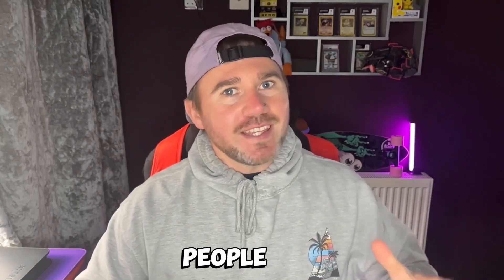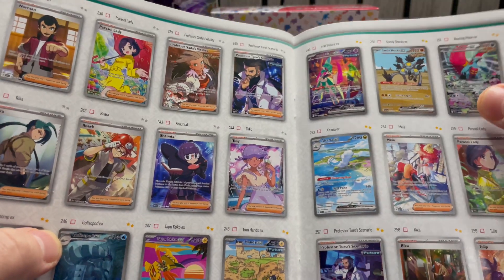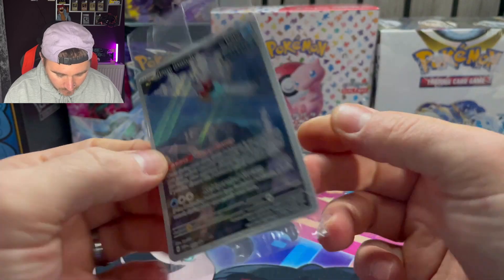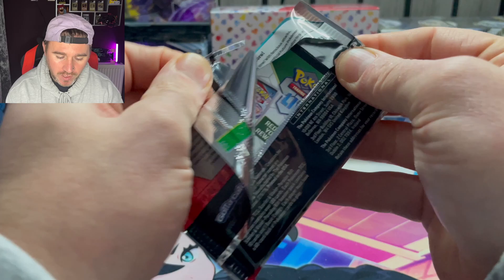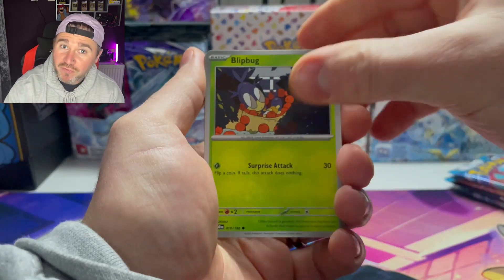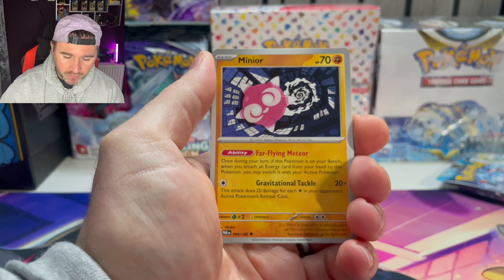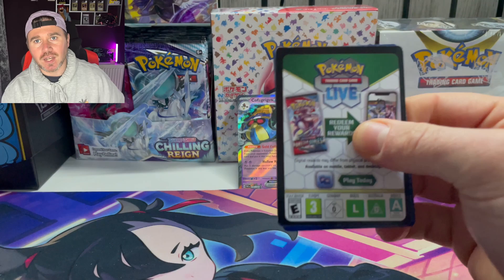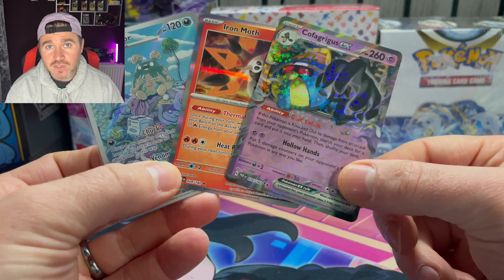Paradox Rift Did This To Me... Garbodored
New set paradox rift is here and in to days video we have opened a Iron Valiant etb box. My luck needs to change... Lovely art works...